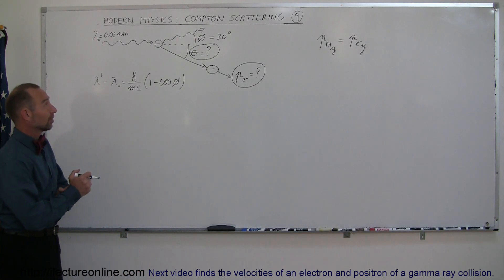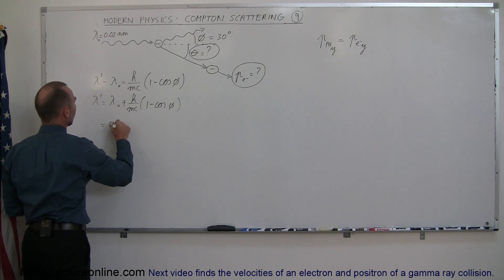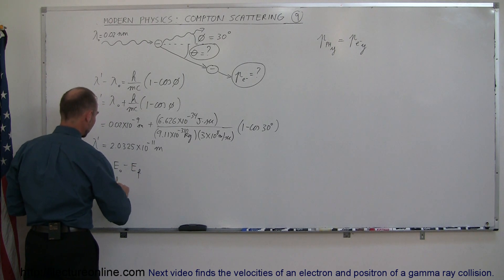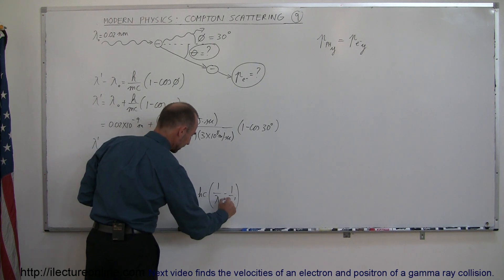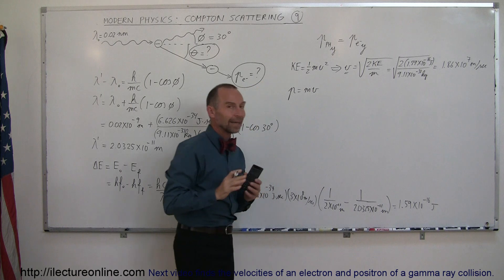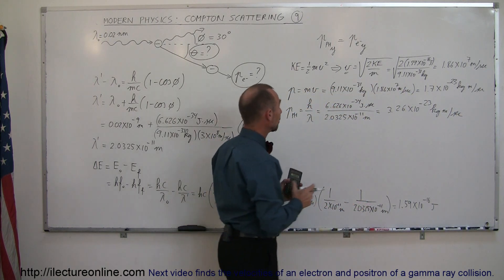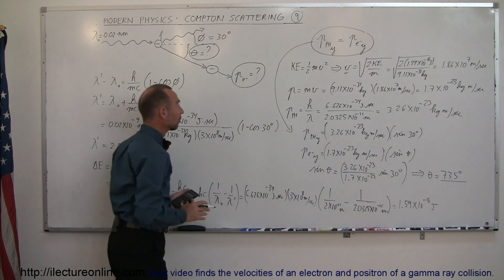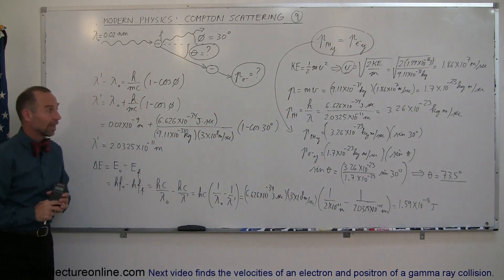Physics - Modern Physics (9 of 26) Compton Scattering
In this video I will show you how to find the velocity and momentum of the scattered electron.